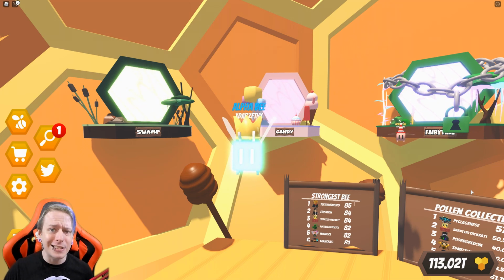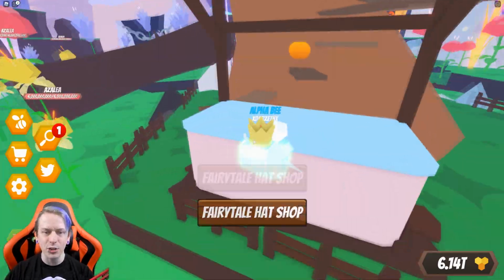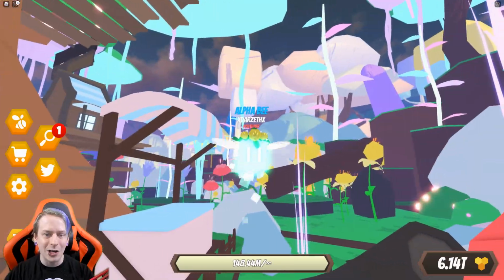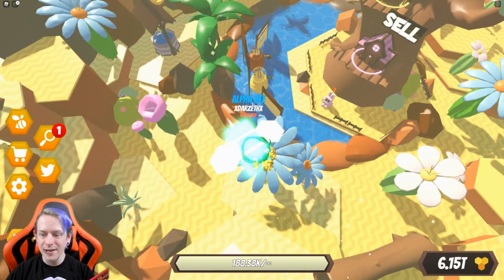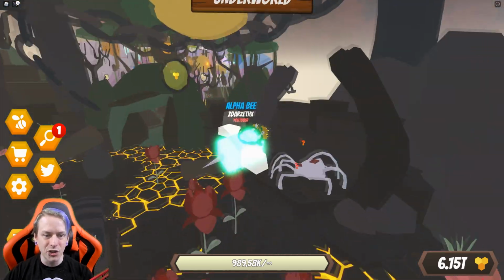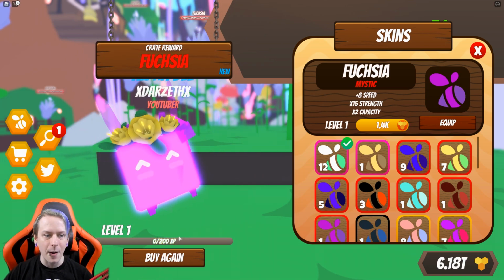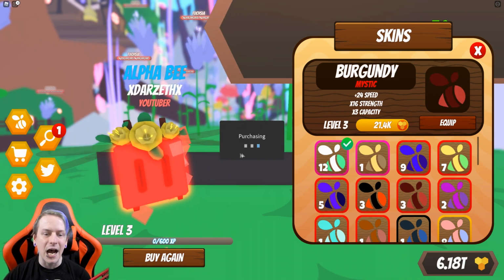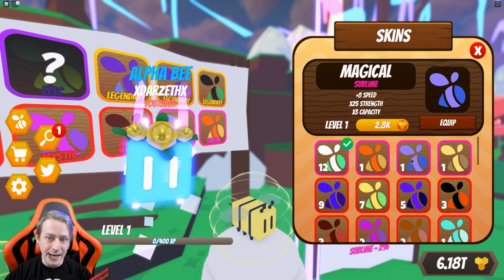INFINTY FLOWER + ALPHA BEE + FAIRLAND WORLD! In Roblox Bee Sim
In Todays Roblox Video, Darzeth plays Bee Simulator in roblox and he shows off the alpha bee power with the infinity flower. Also checks out the new world with more honey and flowers to collect!

Bee Sim🐝 [INFINITY FLOWER!]

Description
👍25K likes for a new code!

🐝Welcome to Bee Sim, in a world where honey is money! Gather pollen, complete fun quests, and explore new worlds in this unBEElievable adventure!

🕹️All controls are displayed in the bottom left corner!
V = First person
CTRL/SHIFT = Move downwards
Space = Move upwards
Right click to free the mouse

🍯JOIN THE GROUP FOR FREE CHEST REWARDS!

🐦Follow @Barothoth and @FlyesRBLX for exclusive codes and news regarding the game!

👍1K likes code: BAROFLOP
👍10K likes code: POLISH

Other Channels!